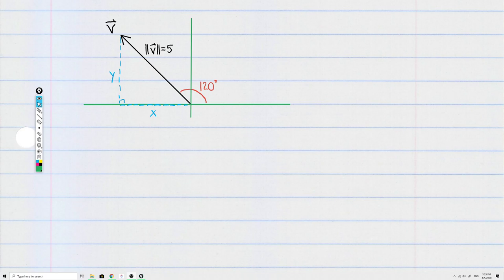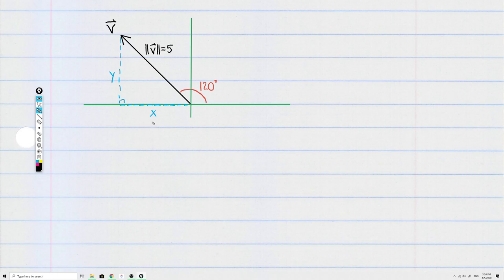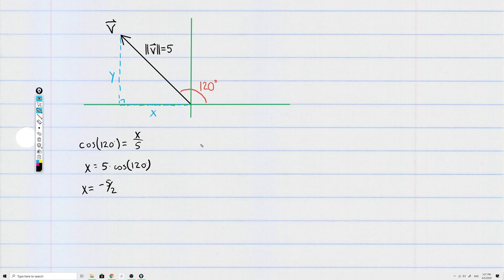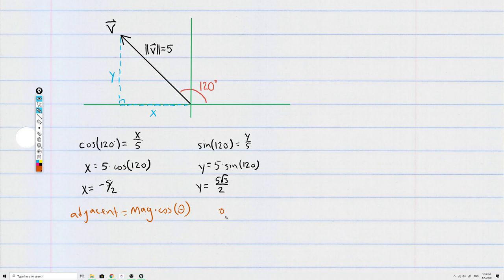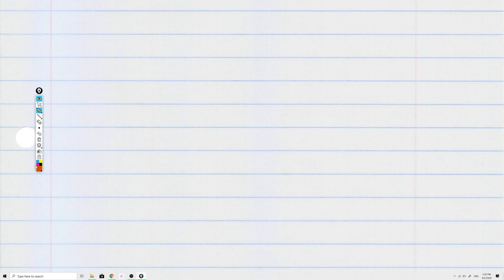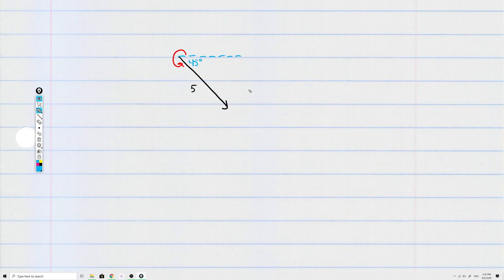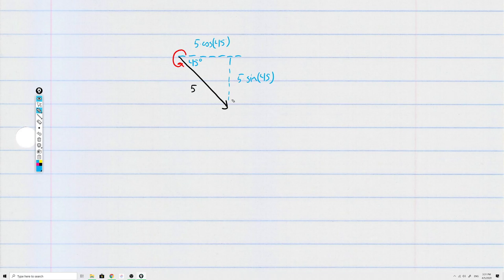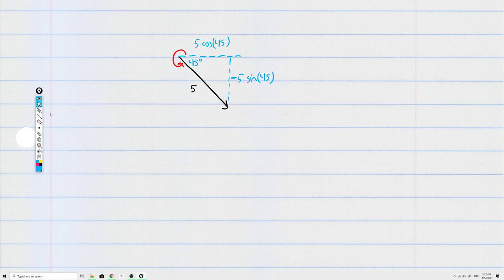Vector Components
How to get components from polar form of a vector.